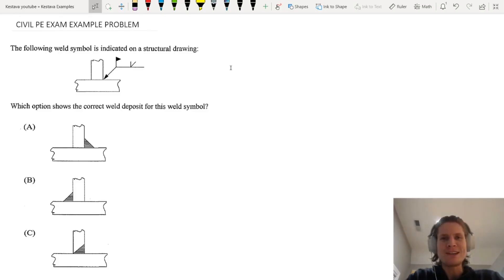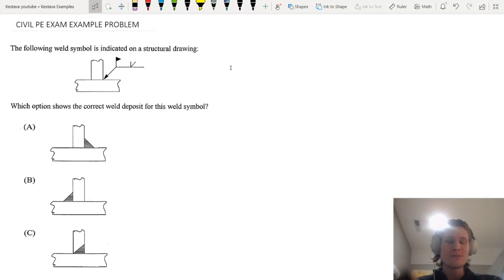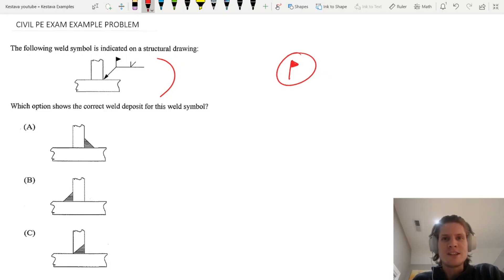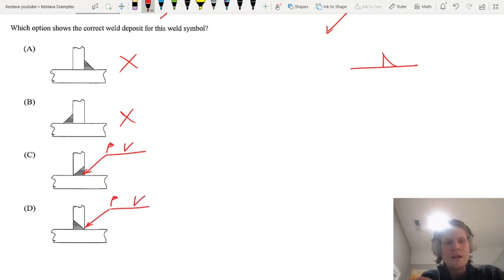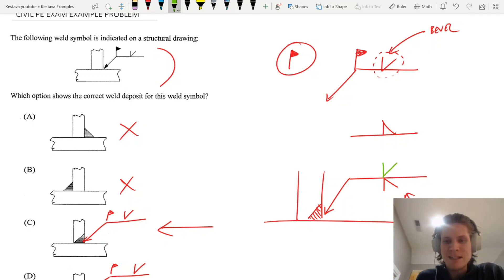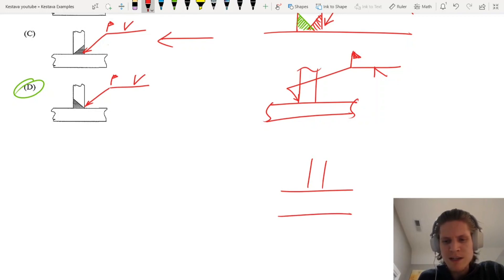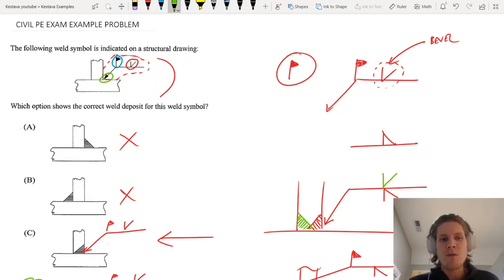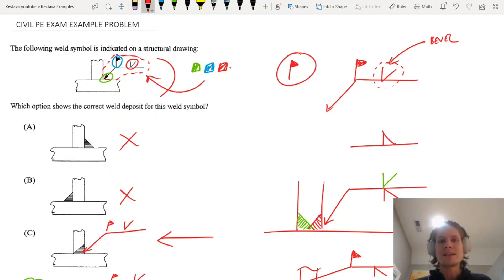Civil PE Exam - Welding - Practice Problem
How do we call out welds as engineers? What constitutes what type of weld we are using? what about where the weld is located, or when where something gets welded? Team Kestava cracks open a cold one and gets these questions answered all while tackling another civil engineering PE exam practice problem.

Anyone studying for the civil engineering professional engineering exam, learning structural engineering or civil engineering in school, new engineers in their professional career, or students in school for engineering - THIS CHANNEL IS FOR YOU.